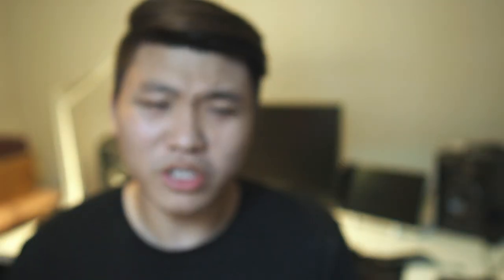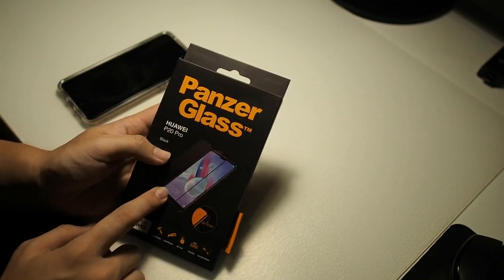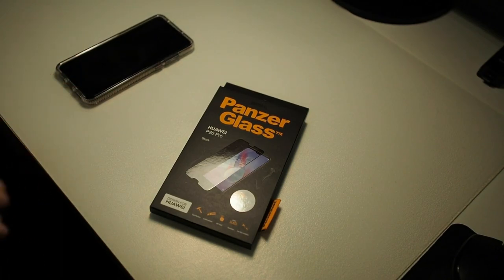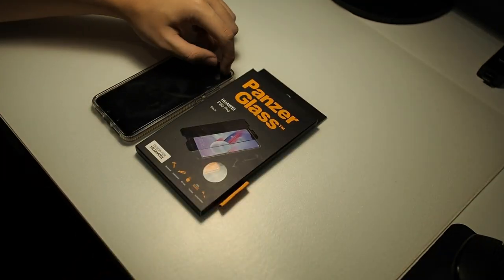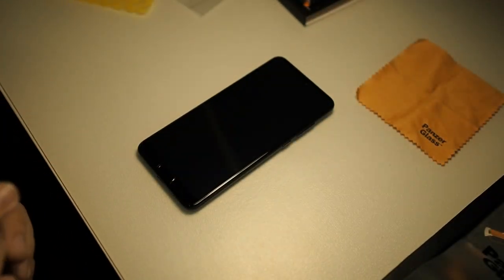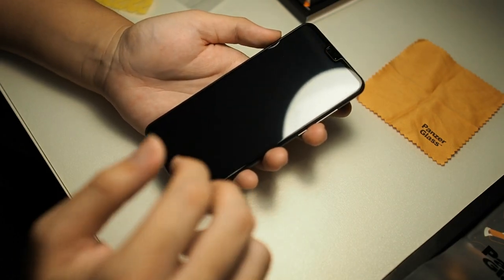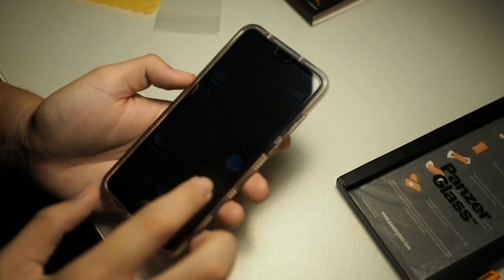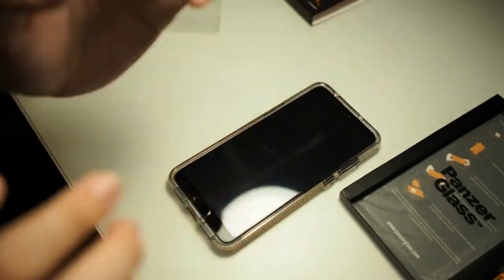BEST Huawei P20 Pro Screen Protector (Full Coverage)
It has been a few weeks since I uploaded a video as I was testing the Panzer Glass Full Coverage Screen Protector for the Huawei P20 Pro. But does a premium product justify the high price tag? Watch this video to find out more!

Fliming Gear:
RODE VideoMicro
Zoom H1
Polar Pro Polarizer Filter